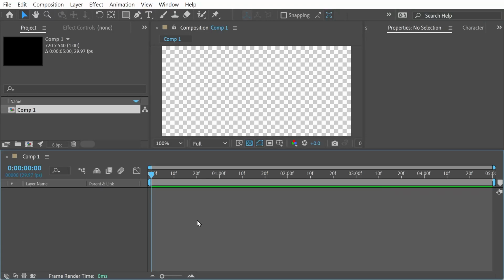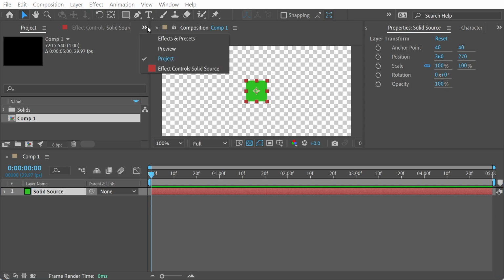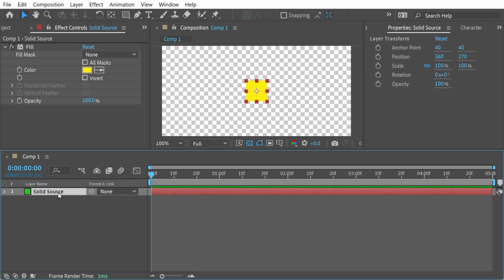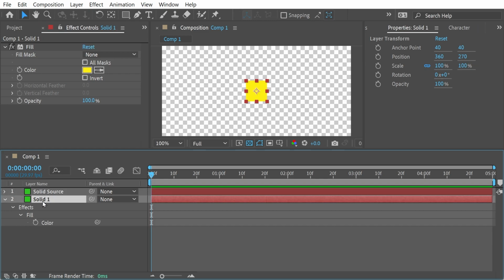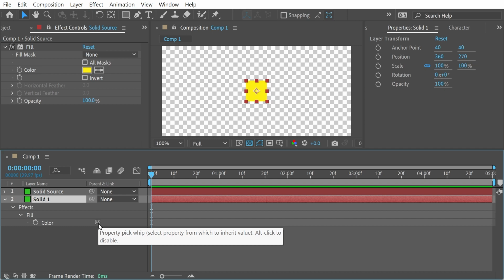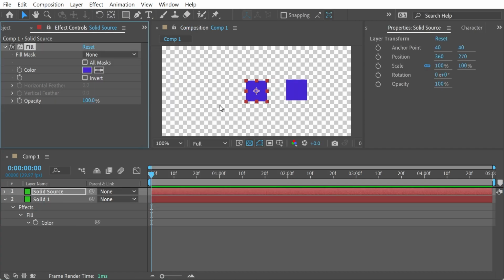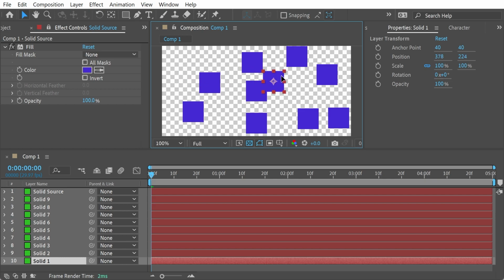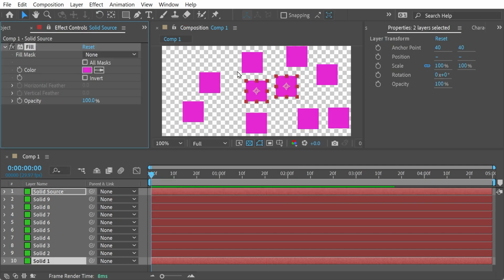Copying the Fill Color in After Effects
After Effects 2023 - How to copy fill colour to multiple layers